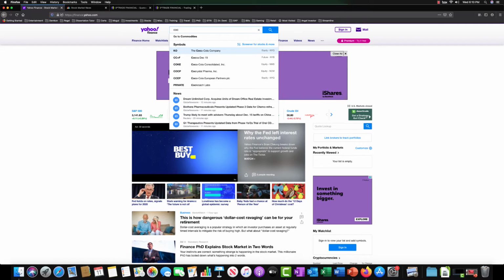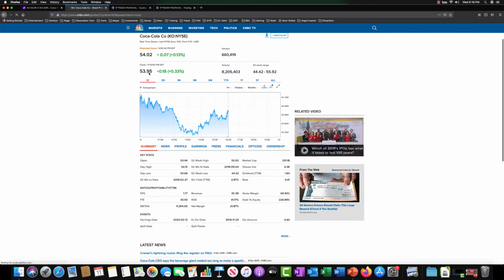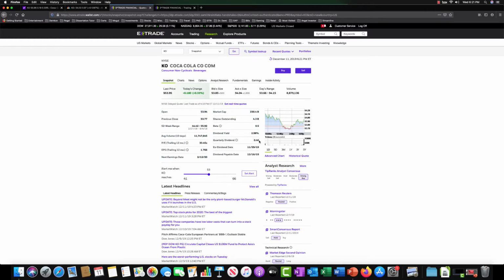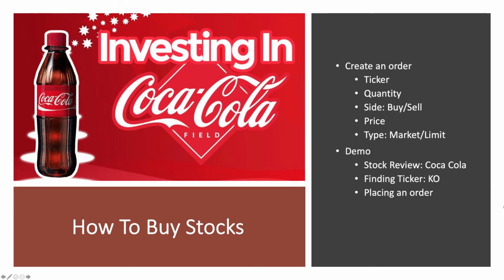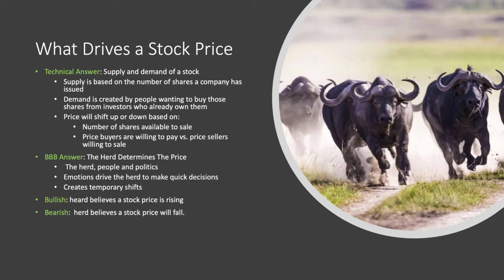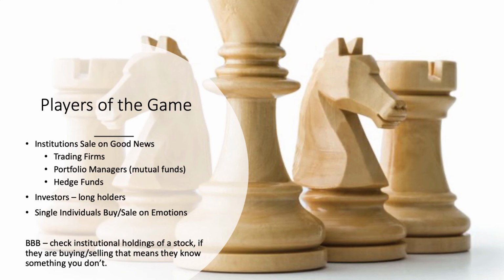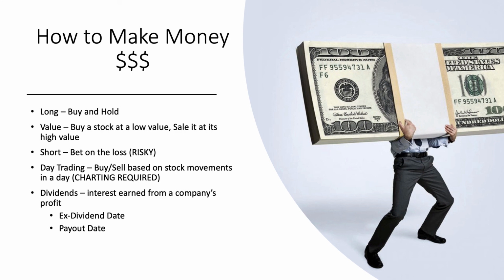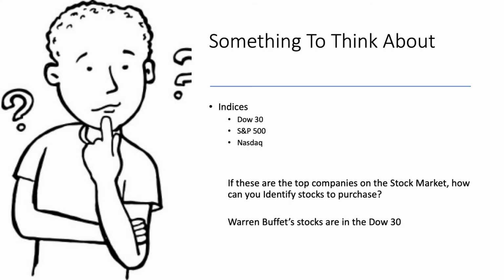Session 2: Foundation of Investing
Table of Contents:

00:07 - Agenda
00:22 - How To Buy Stocks
32:41 - What Drives a Stock Price
43:39 - Players of the Game
49:14 - How to Make Money$$$
57:57 - Something To Think About
01:00:20 -